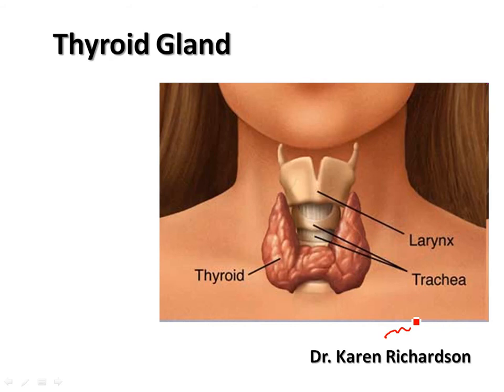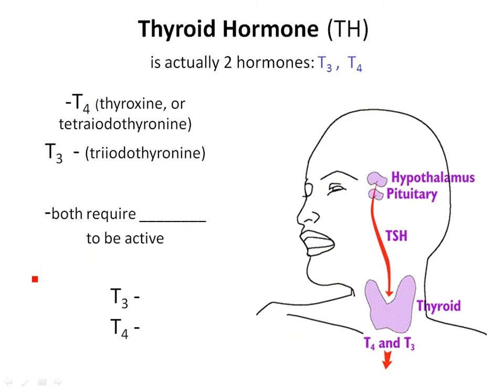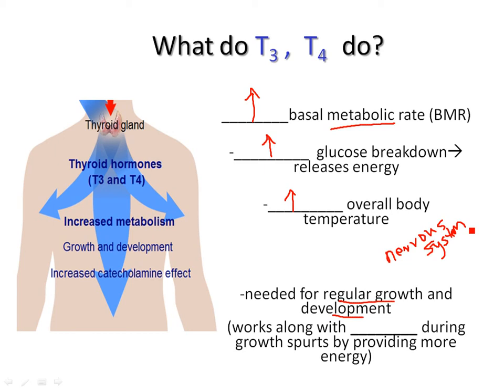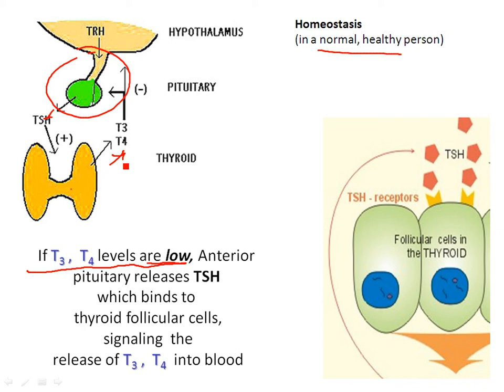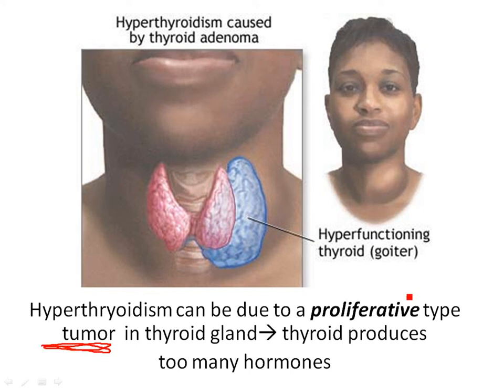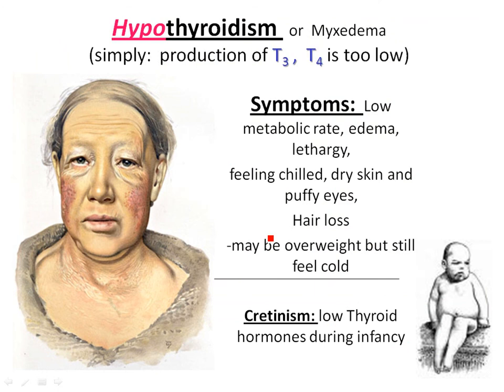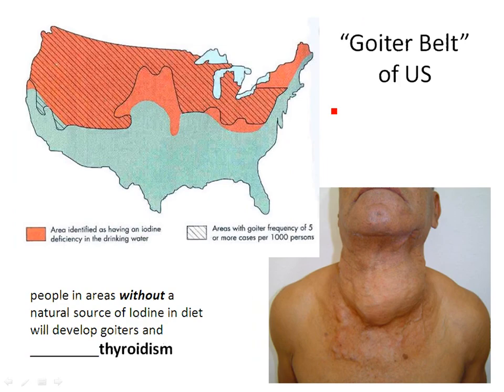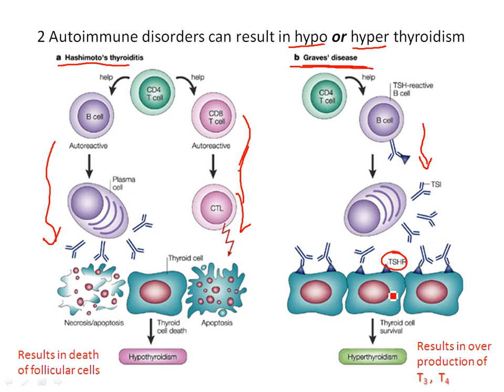Chapter 16- Thyroid gland